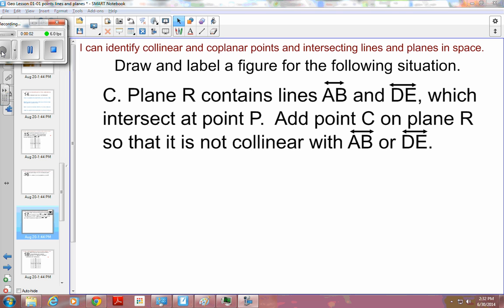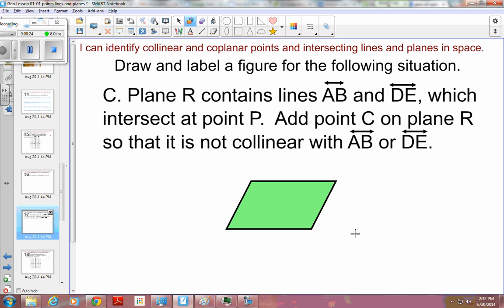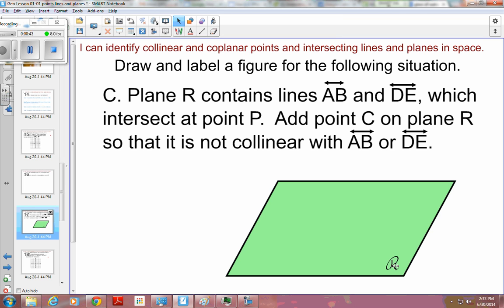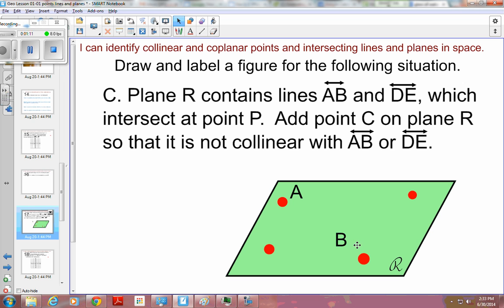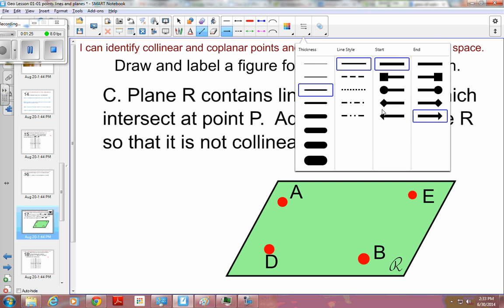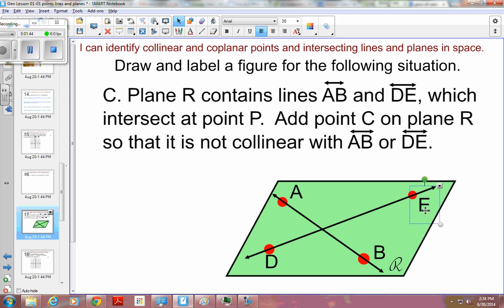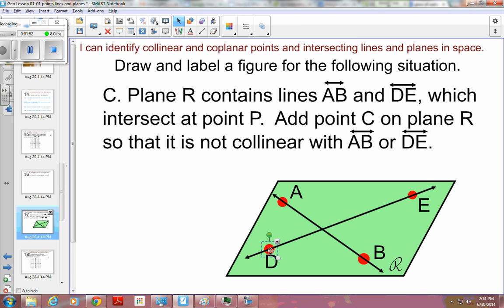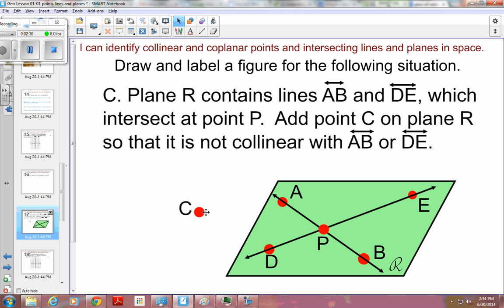1 1 3c draw geometric figures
draw geometric figures, draw and label a figure for the situation.